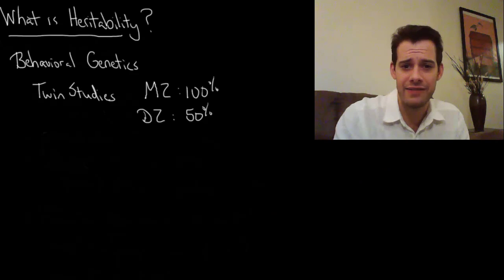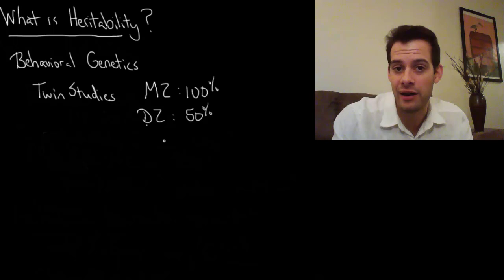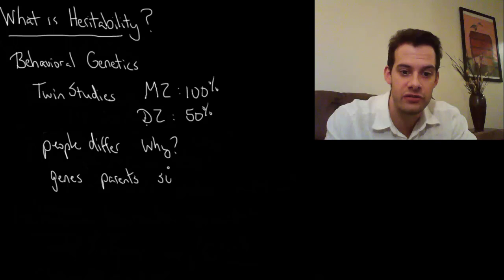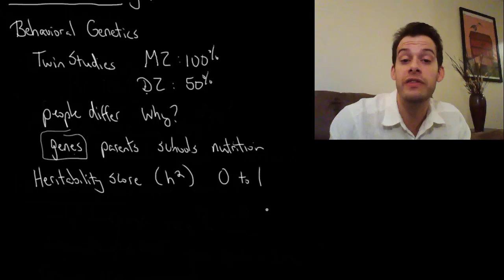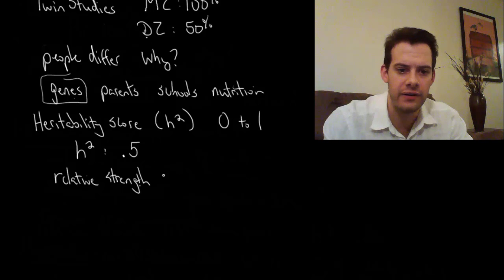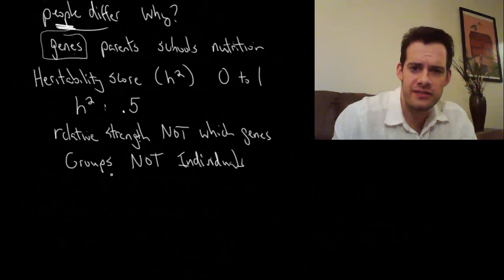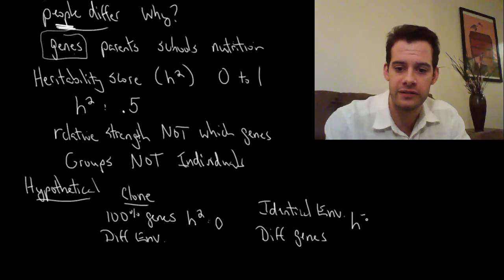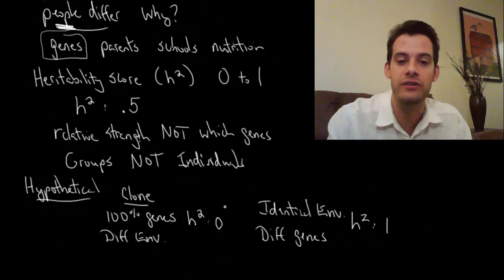What is Heritability? (Intro Psych Tutorial #38)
In this video I provide a basic introduction to twin studies and heritability scores. I explain how a heritability score tells us about the role of genes in explaining variance in a trait. I also discuss some common errors and emphasize that heritability is about the role of genes in general, not about specific genes, and that it only tells us about groups of people, not individuals. I also discuss some hypothetical examples that illustrate how differences in environments can influence heritability scores.

Enable closed-captioning or find a full transcript of this video